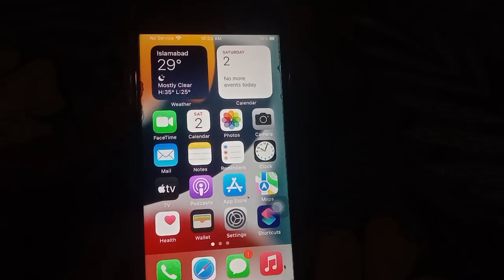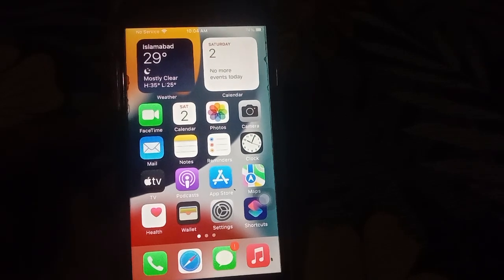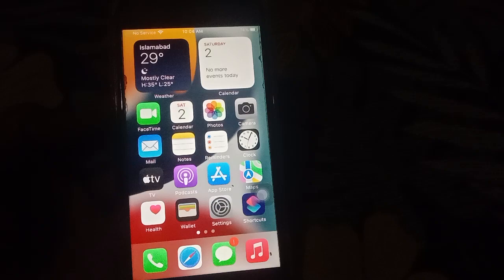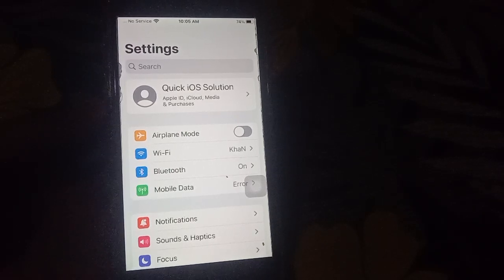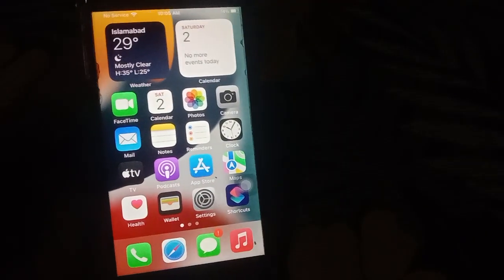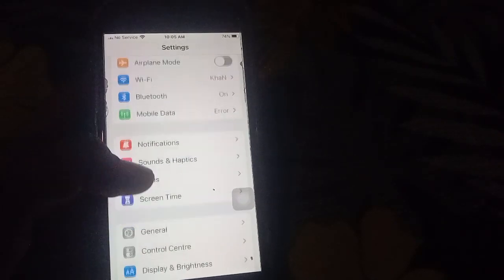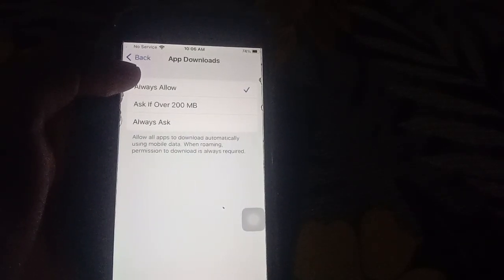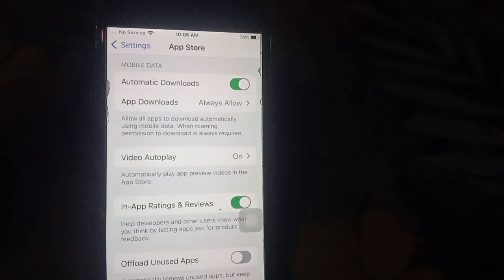How To Fix Apps Not Downloading on Any iPhone 2023